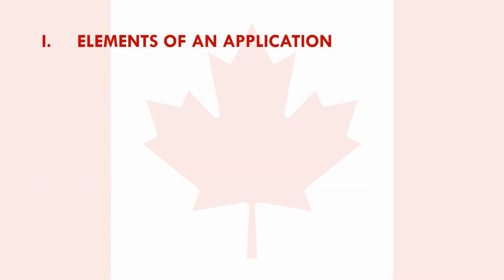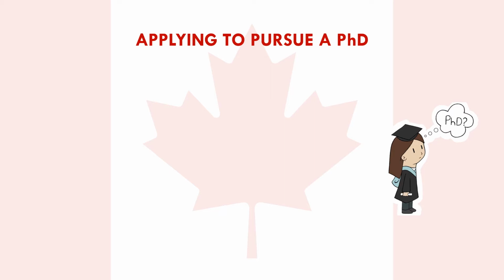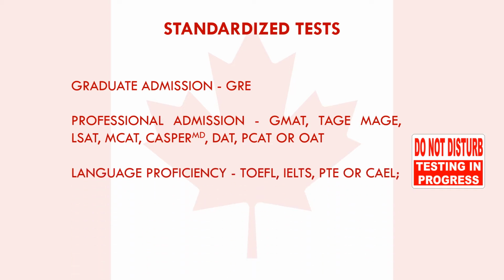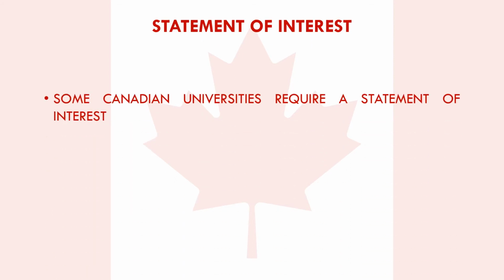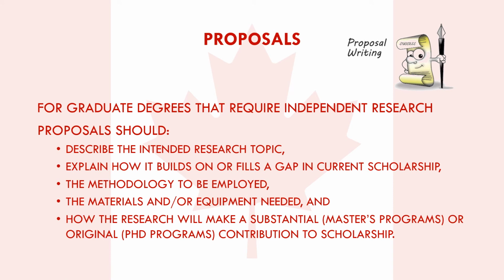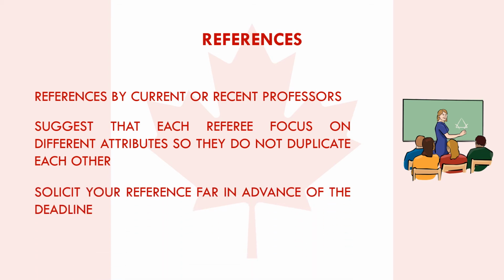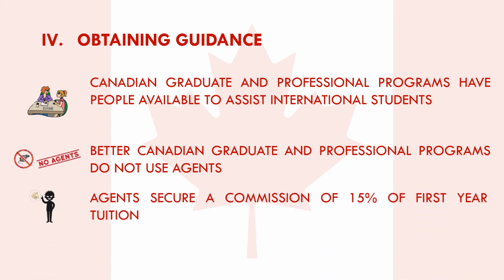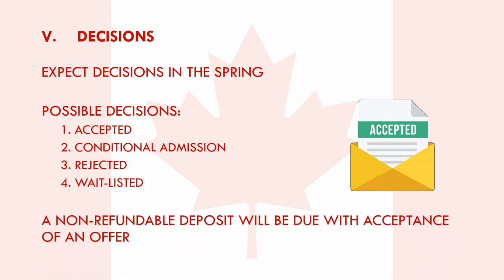Study in Canada The Graduate & Professional Application Process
This video considers the graduate and professional school application process. It discusses: elements of an application, deadlines, obtaining guidance, and decisions. The goal is to help international students make well-informed decisions in choosing to study abroad.